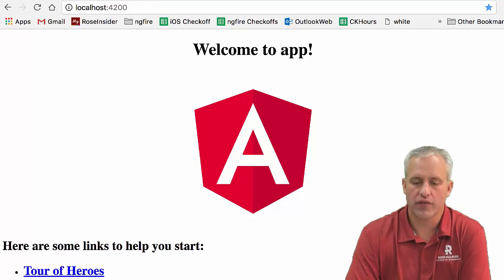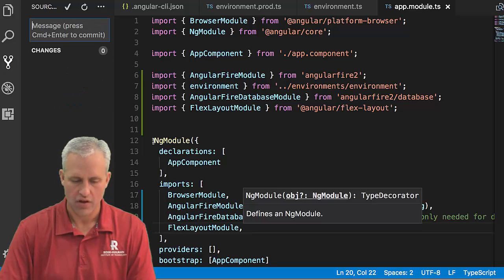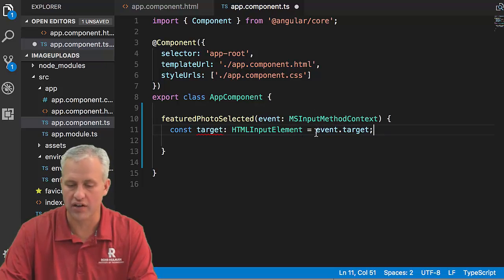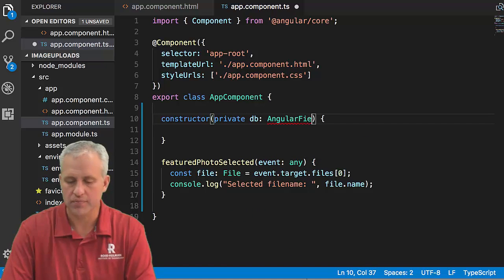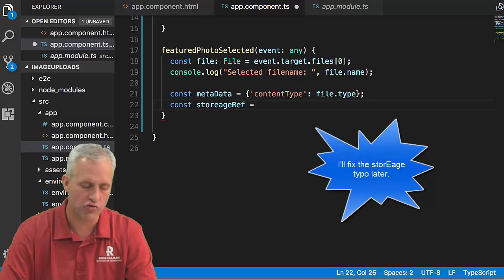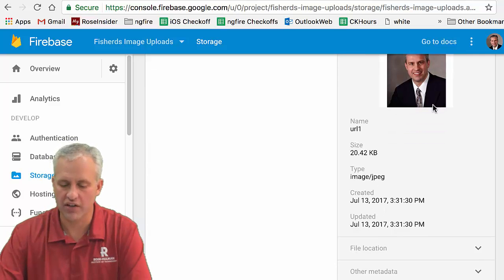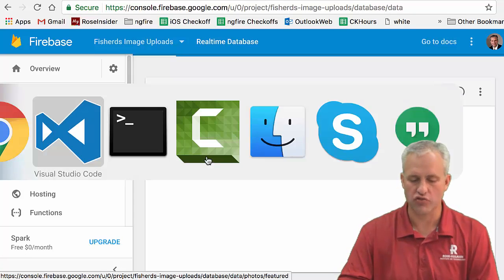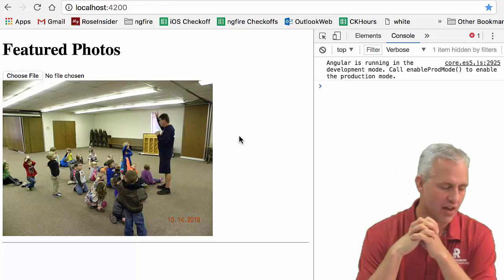Angular with Firebase course - Firebase Storage - 02 Image Uploads